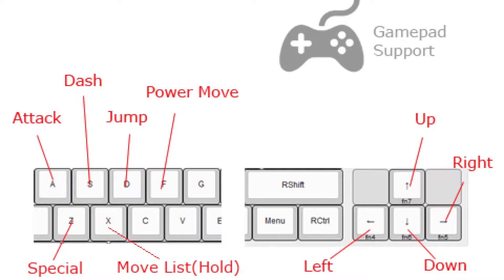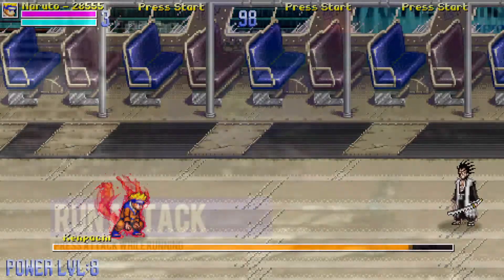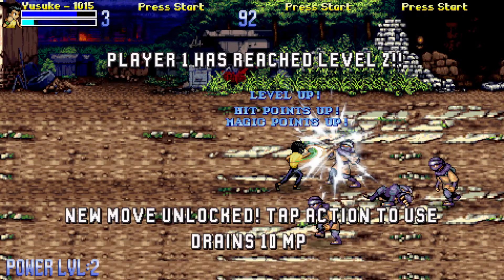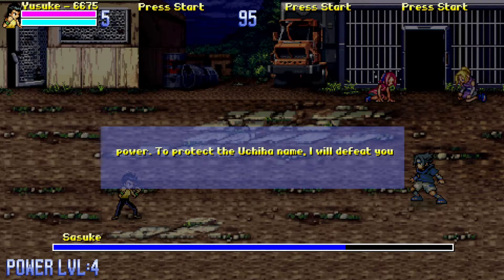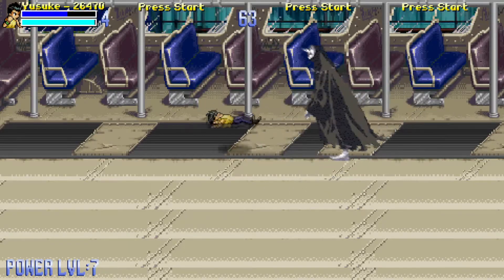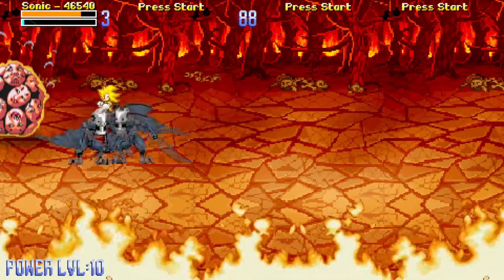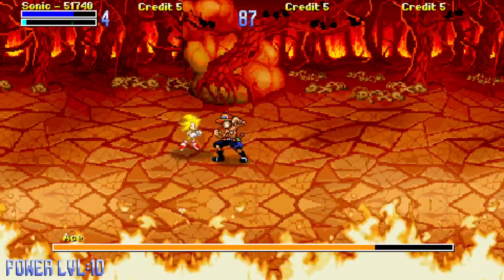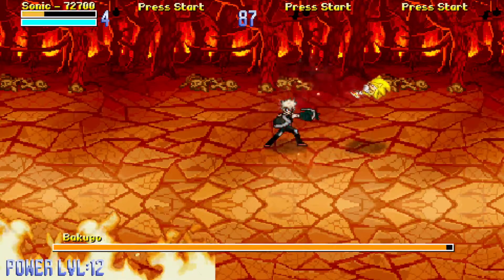OpenBOR Release - Ogre's Mayhem 0.9.4 Gameplay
OpenBOR is a very extensive game engine with so much potential. It offers so many features that touch every faucet of learning game and software development, and we at Digital Brilliance Hour use this engine in our Coding Curriculum to teach the fundamentals of Coding and Software Development. Our focus is on build our underrepresented youth with this information to be better prepared in this tech world.

This is our latest release from our Spring 2022 Workshop, now available on both itch.io and gamejolt.com.

Changelog:
0.9.4
Added Super Sonic transformation
Added Standard Movelist Screen by holding Attack 4
Added Desperation transformations to Sasuke and Kenpachi Bosses once 30% of HP is reached
Completed Kenpachi’s move set and made more fluid
Added Version number to Title and Menu Screen
Added Stage Intros screens
Updated Story screen with new intro and added Helpful text
Added helpful text to Stage Intros
Updated Boss Intro Behavior for a more seamless experience
Updated Juggling Physics to be more fluid
Add pauses on power and special moves to add more flair
Added Stages 6 and 7
Added more enemies for Stage 6
Cleaned up SFX for player and boss models

Coming in 0.9.5
Addition of Sora as player
Gon transformation
Indicator that enough MP for Power Move is available
Update juggling physics to be even more fun
Apply mechanics to play as bosses after defeat.
Boss win screens
Additional Dialogue and story
Stages 8 and 9
Higher transformation levels for some players
Story for each set continues from where the previous set left off
Add additional fire panel to 6-2
Add cinders to 6-2

Since we've been using this we decided to also sift out the tutorials needed for someone who's really just starting out to learn OpenBOR and go beyond.  Definitely to be an additional asset for ChronoCrash and DC.

(Youtube won't let me paste code or even paste a link to the code, so must pause to copy)

(extract inside main OpenBOR folder)